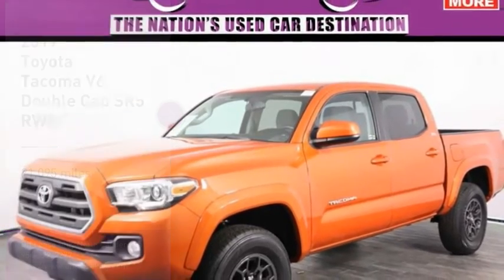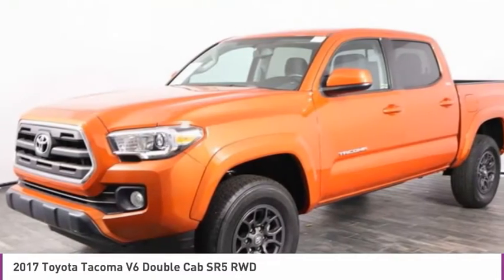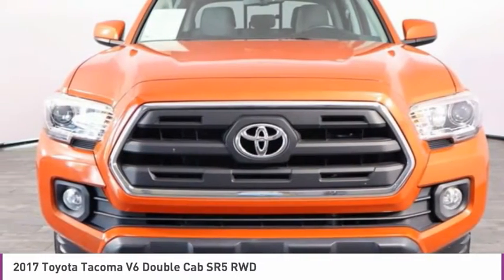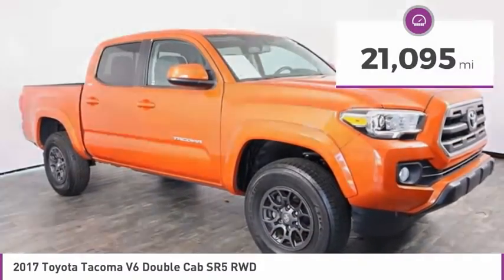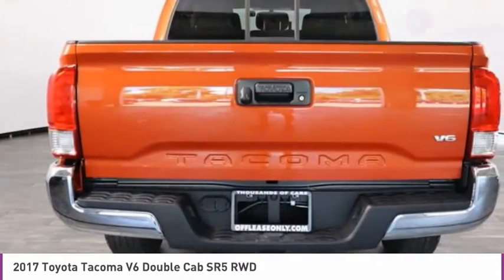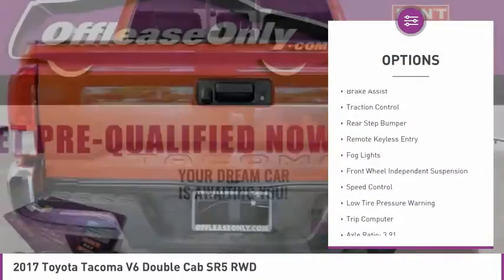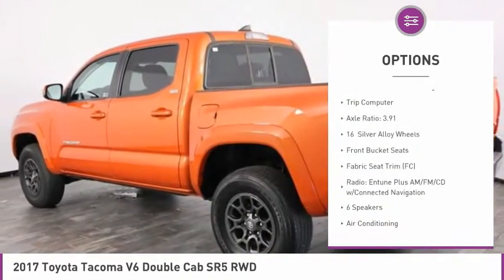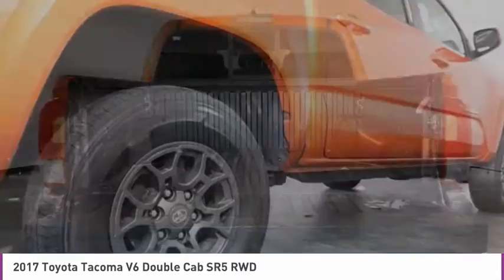2017 Toyota Tacoma V6 B307965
2017 TOYOTA TACOMA V6 North Lauderdale, FL
Stock# B307965

827 South State Road 7

*One Owner | Alloy Wheels | Composite Box | Rear Sliding Window | Backup Camera | Deck Rail System | Tow Package | Keyless Entry*

Save Big; Original Price was $31,790. Embrace the brilliant handling of our One Owner 2017 Toyota Tacoma SR5 Double Cab 4X2 that stands out in Inferno! Powered by a proven 3.5 Liter V6 that offers 278hp while matched to a 6 Speed Automatic transmission for amazing passing and towing needs. You'll be impressed with the brisk acceleration of this Rear Wheel Drive with the power to tow and haul, and near 24mpg on the open road in this confident Double Cab. Our Tacoma is primed to work with muscular fenders, fog lights, bed liner, running boards and a stylish charcoal front grille with chrome accents.

Get comfrotable in the well-designed SR5 cabin that puts you in command with keyless entry, fabric-trimmed seats, a multi-information display, power windows/locks, and an integrated backup camera. Entune Audio Plus with Connected Apps, available satellite radio, and HD radio keeps you in-the-know and entertained along the way.

Safety is optimized by Toyota with the toughness you expect. High strength steel construction and advanced safety features such as a tire pressure monitoring system, vehicle stability control, and smart stop technology. Thrive on the drive... Get in our Tacoma!